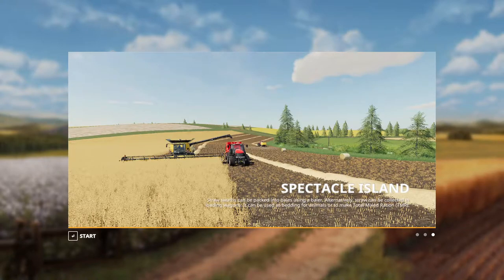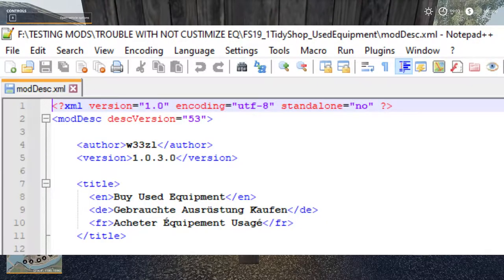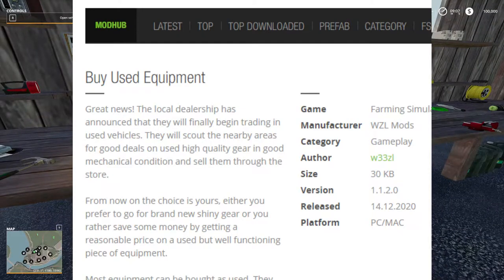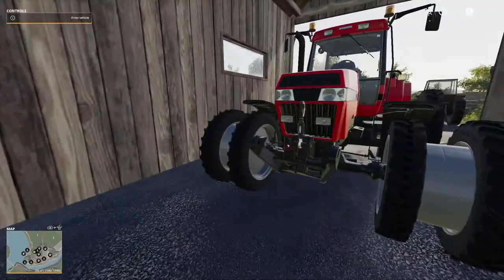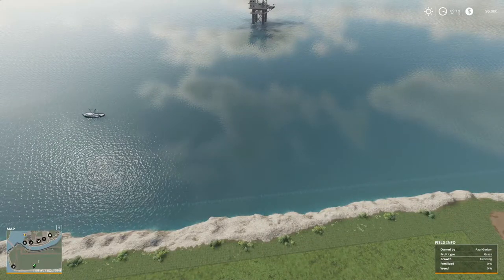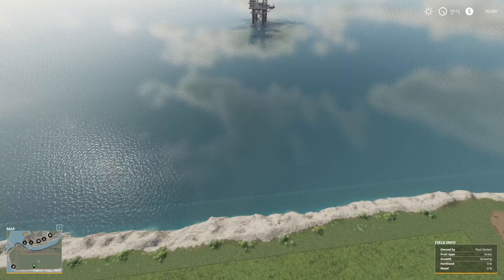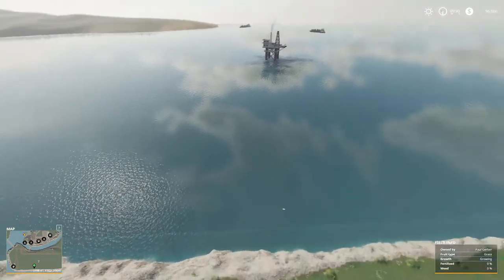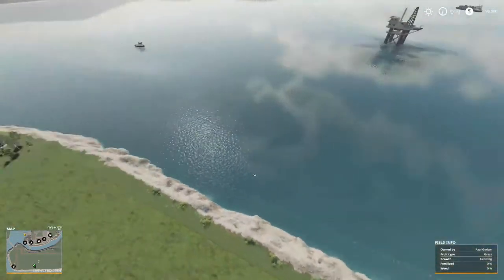Spectacle Island 19, Mod Conflict Issues Resolved!!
CASH-APP: $TommyMillerVlogs

CASH-APP: $TommyMillerVlogs

My Mail:
Tommy Miller
57 Trailer City Road
Luxora, AR 72358